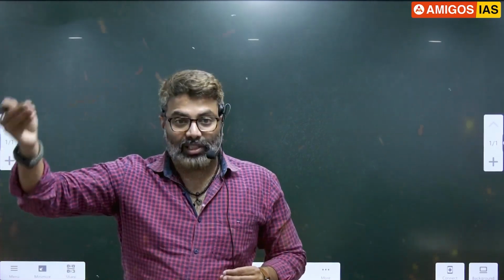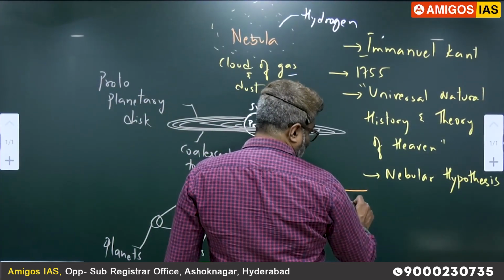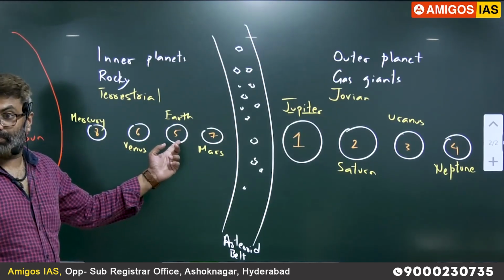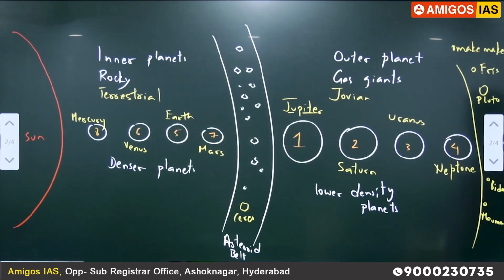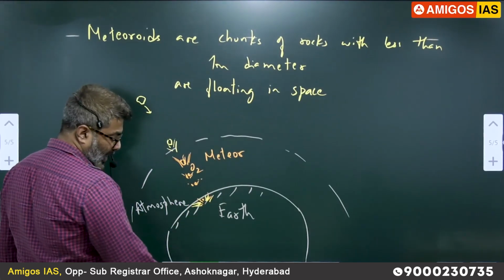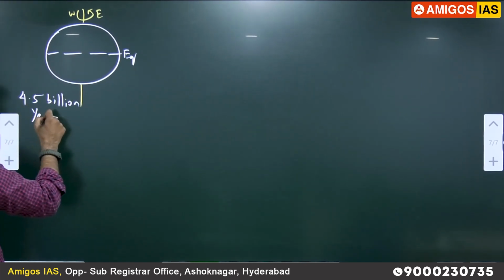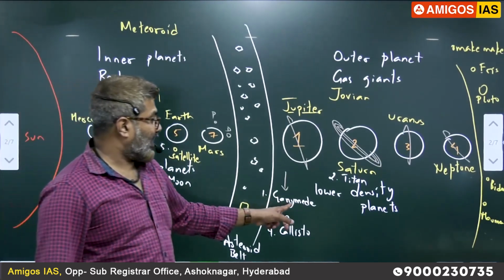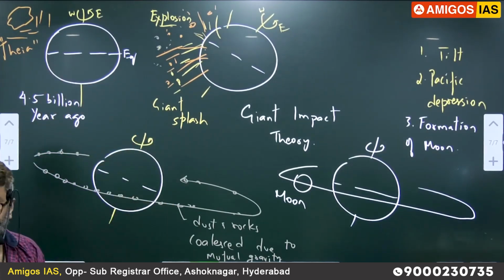Nebulae Explained | World Geography by Dr. Mohan Krishnamurthy Sir | Amigos IAS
🌌 Nebulae - World Geography Series
Join Dr. Mohan Krishnamurthy Sir in this insightful lecture on Nebulae, part of the World Geography module for UPSC and other competitive exams.

📘 Topics Covered:

What are Nebulae?

Types of Nebulae (Emission, Reflection, Dark, Planetary, etc.)

Role of Nebulae in Star Formation

Nebulae in the Milky Way and Beyond

UPSC-Centric MCQs and Notes

✅ Perfect for:
UPSC | State PSC | IAS Aspirants | Geography Optional | General Studies

📌 Follow us on:
Instagram | Telegram | Website – [Insert your links here]

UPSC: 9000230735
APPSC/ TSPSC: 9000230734